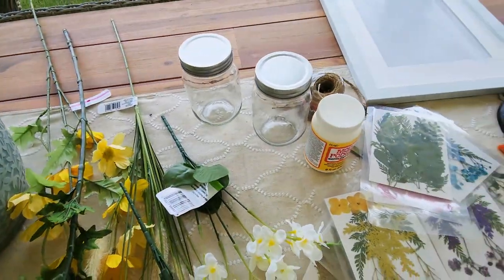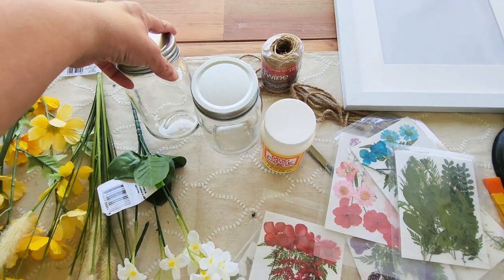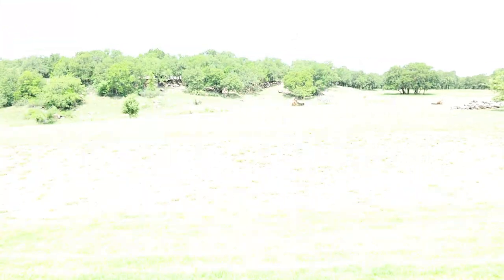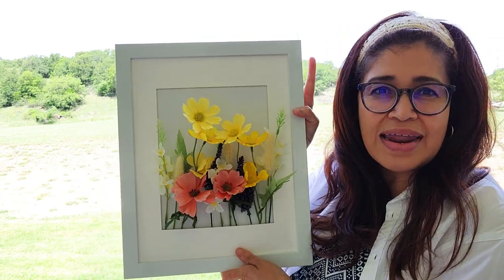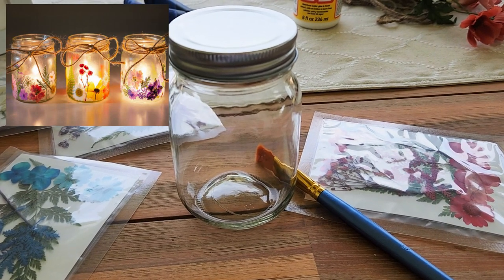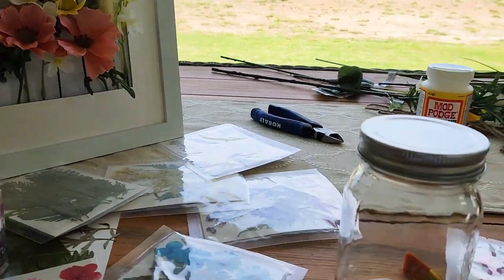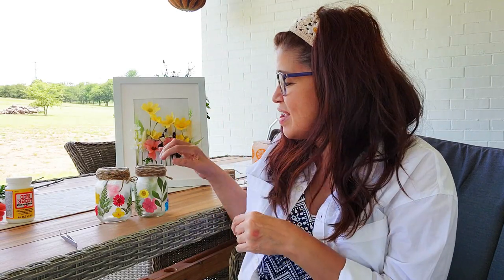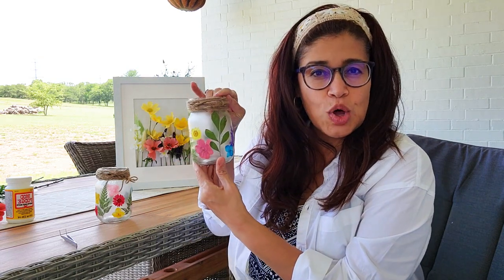CRAFT WITH ME: 🌼summer DIY, candle holders, pressed flowers & wall decor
Hello everyone, I hope you are doing well. In today's video you will see I made some simple, but adorable summer crafts. I hope you get a chance to make these DIY's which you will see are so fun to make. I can't wait to hang out with you again, as always can't wait to see you in my next video. Byeeee!

Love,
Mari

AMAZON SUPPLIES:
pressed flowers
mason jars
mod podge

PINTREST INSPO:
Floral Mason Jars:

Garden Wall Decor: